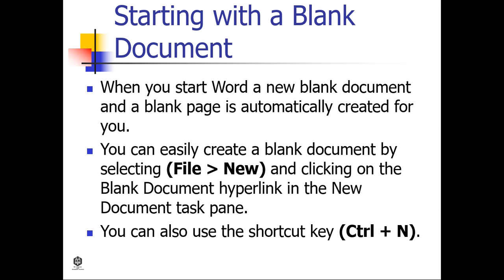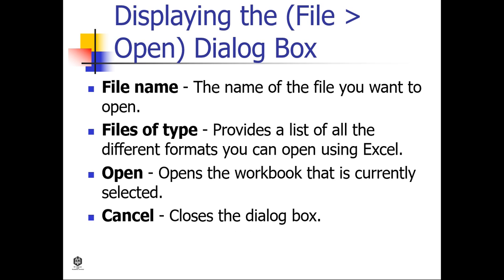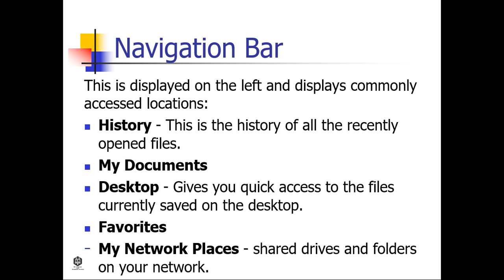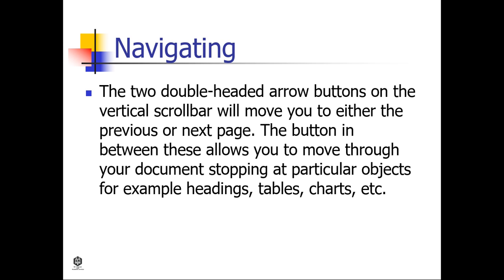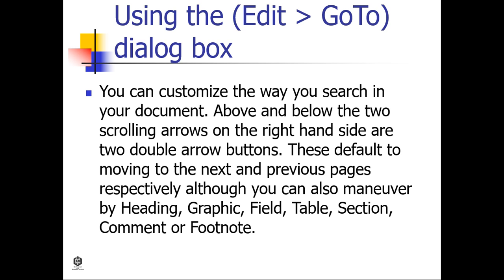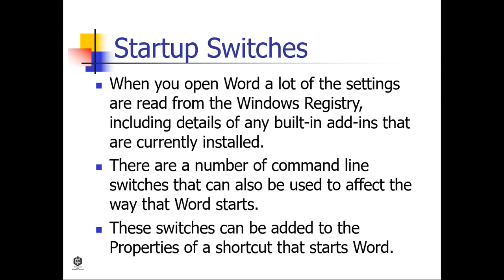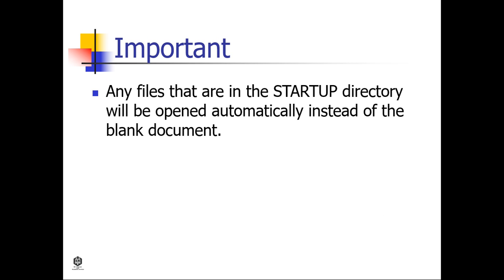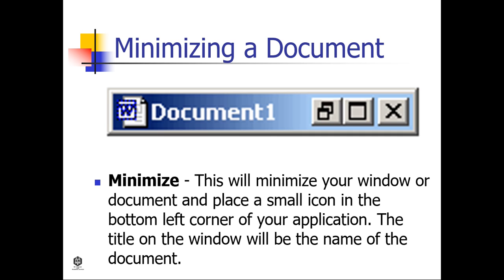MS Word Creating and Opening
In creating MS Word, there are several ways you can create a new document: Starting with a Blank Document, From an Existing Document, and From an Existing Template.

In opening MS Word, this can be done through Navigating, Compatibility, File Extensions, Startup Switches, and Displaying.